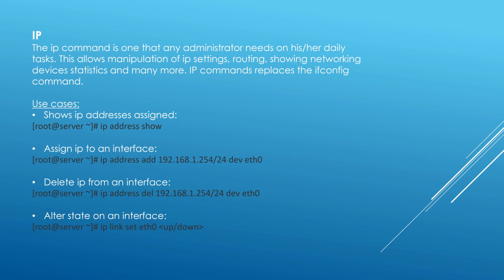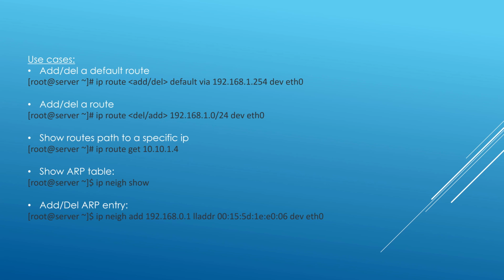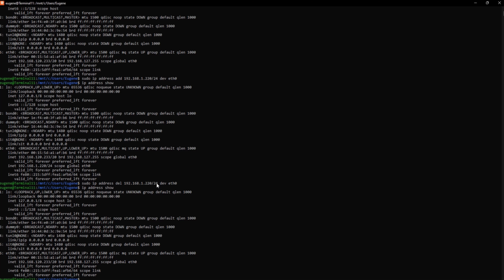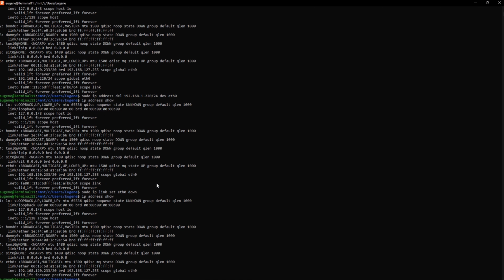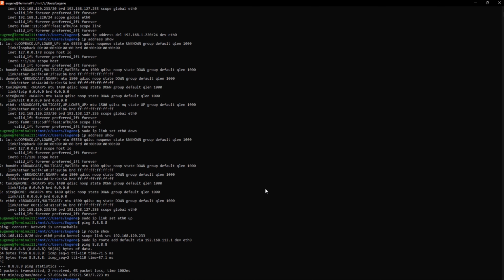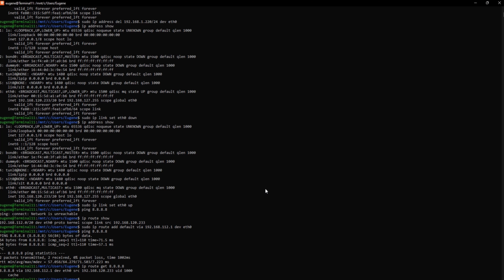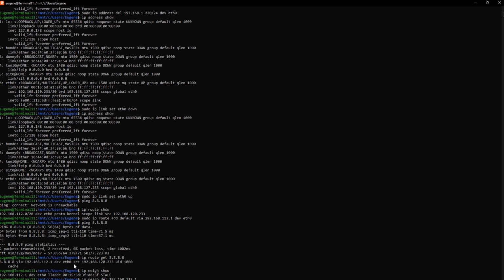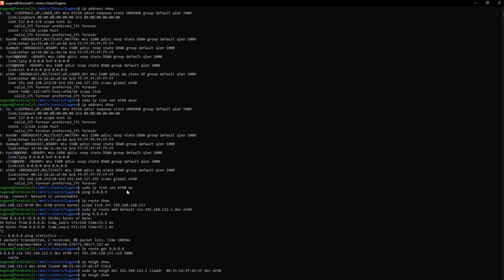ip command in 5 min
Overview of the IP command used to manipulate Networking in Linux systems

Shows ip addresses assigned:
# ip address show

Assign ip to an interface:
# ip address add 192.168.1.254/24 dev eth0

Delete ip from an interface:
# ip address del 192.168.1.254/24 dev eth0

Alter state on an interface:
# ip link set eth0 {up/down}

Add/del a default route
# ip route {add/del} default via 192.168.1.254 dev eth0

Add/del a route
# ip route {del/add} 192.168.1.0/24 dev eth0

Show routes path to a specific ip
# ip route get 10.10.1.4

Show ARP table:
$ ip neigh show

Add/Del ARP entry:
$ ip neigh add 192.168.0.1 lladdr 00:15:5d:1e:e0:06 dev eth0